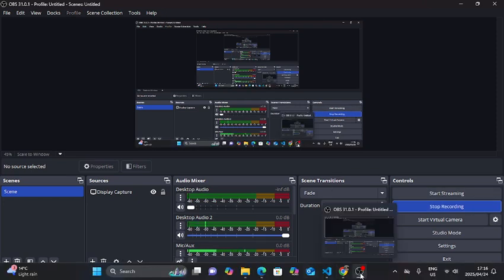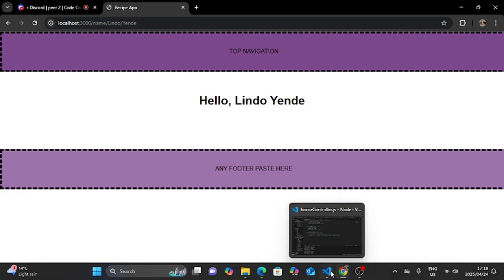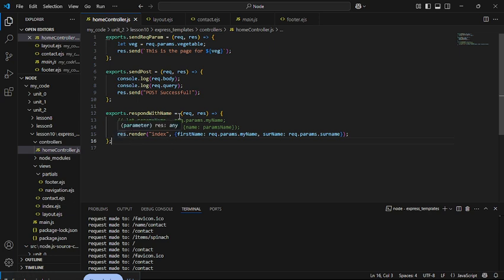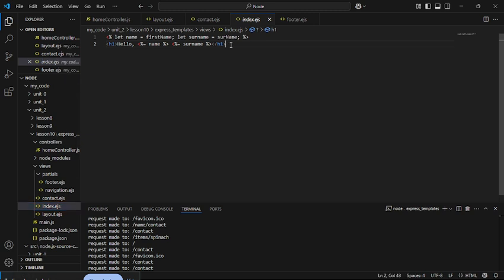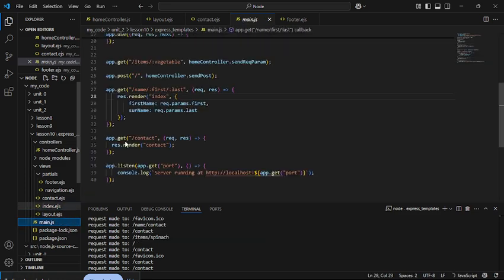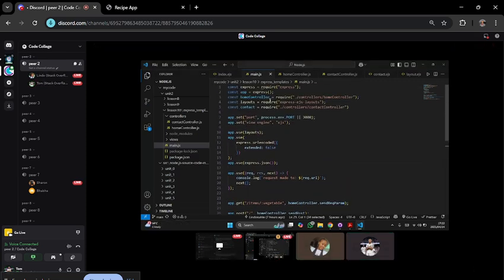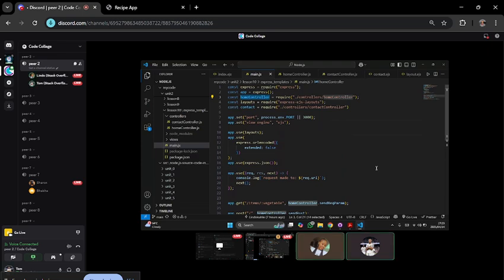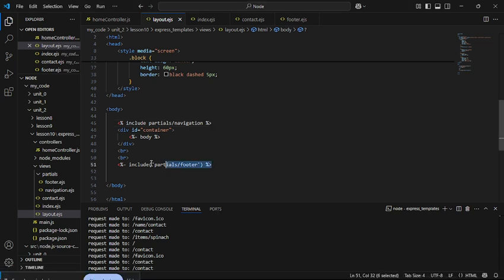Node Unit 1(Lesson 10) Connecting views with Templates